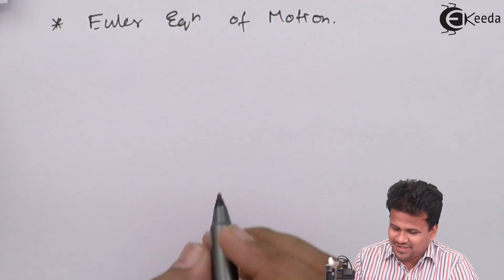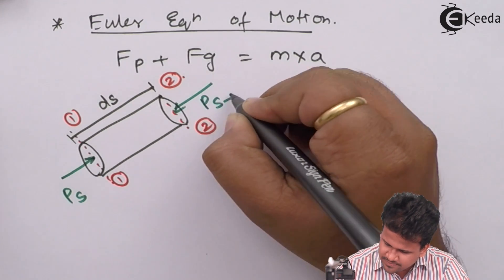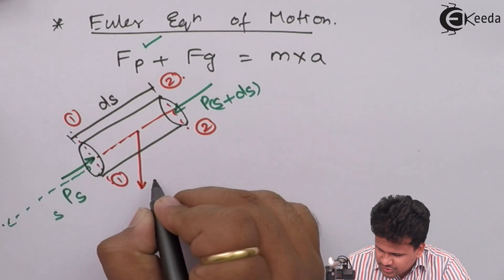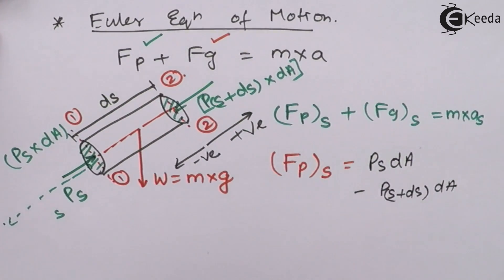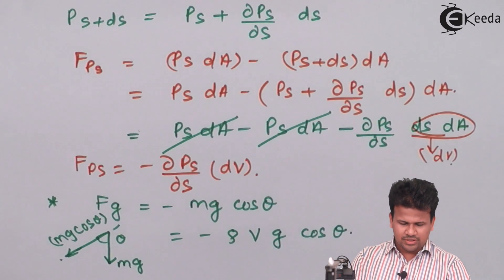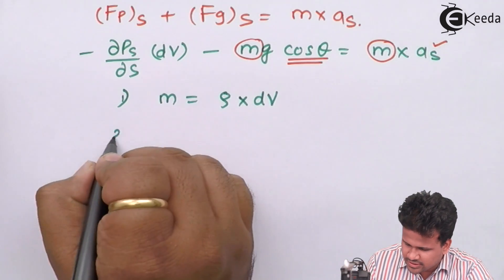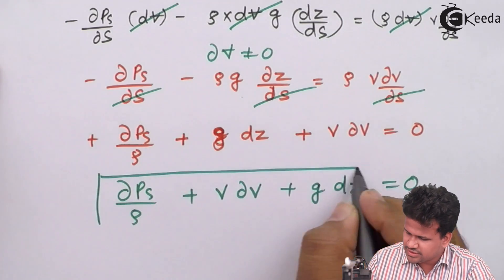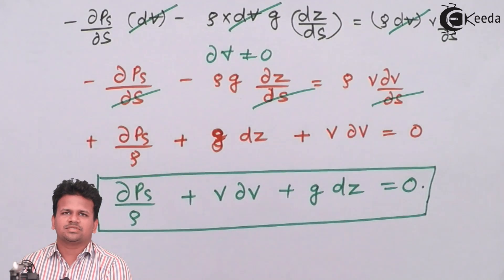Eulers Equation of Motion - Fluid Dynamics - Fluid Mechanics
Video Name -  Eulers Equation of Motion

Watch the video lecture on the Topic Eulers Equation of Motion of Fluid Mechanics by Professor Ninad Mahadeshwar. Watch the Complete lecture on Engineering Academics with Ekeeda.

Happy Learning.